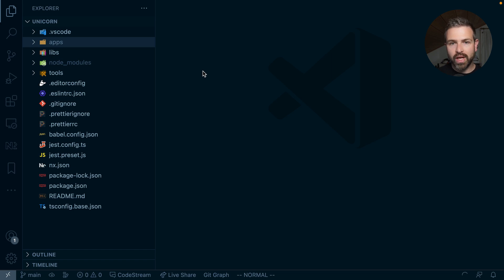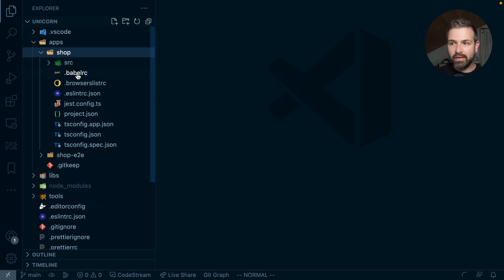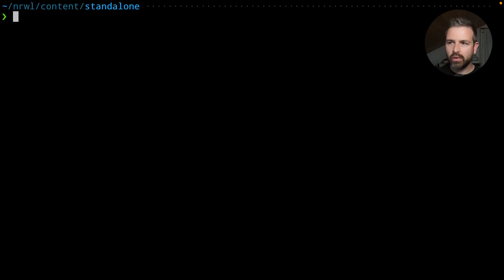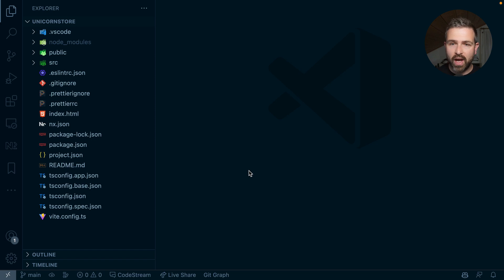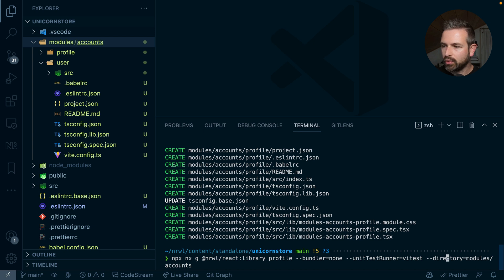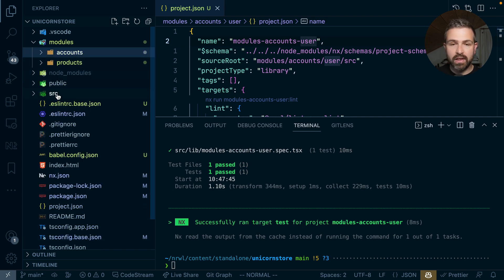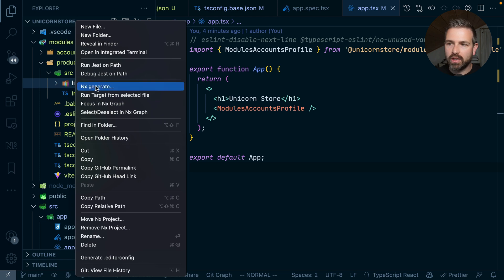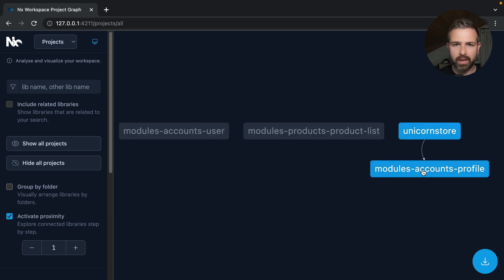Standalone Applications with Nx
You don't have a monorepo but want to still use Nx to structure and modularize your application with libraries?  Leverage the generators, caching and module boundary features? Then check this out!

▬▬▬▬▬▬ ⏱ Timecodes ▬▬▬▬▬▬
0:00 Intro
0:20 Nx integrated monorepo structure
2:22 Creating a Standalone Project setup
3:18 Generating libraries in a standalone project
4:44 Running tests for just a single library
5:26 Importing libraries into the standalone application
6:13 Leveraging Nx generators
7:17 Using the Nx graph to visualize your application structure
7:39 Wrapping up